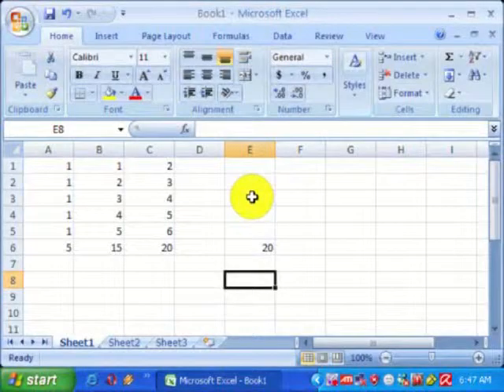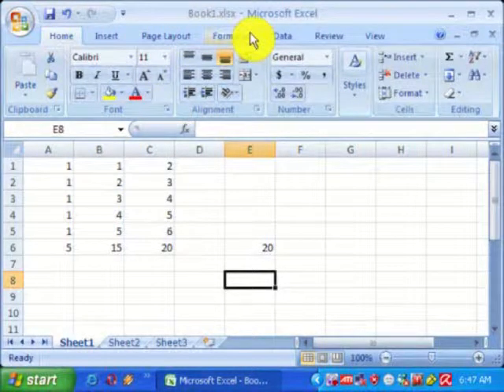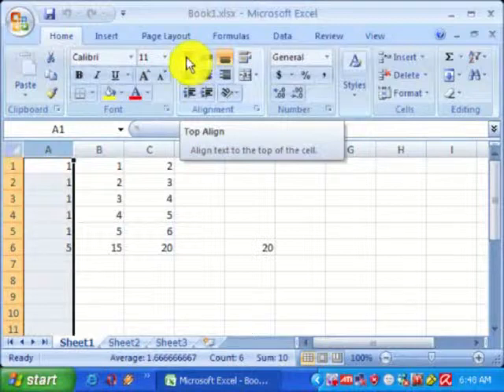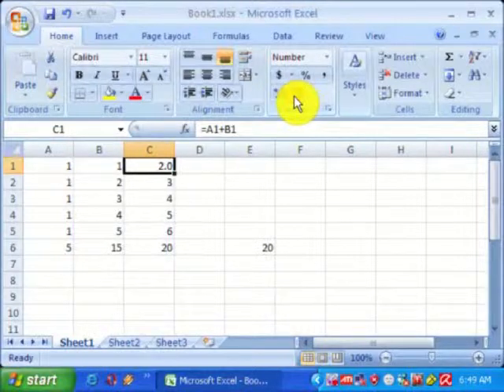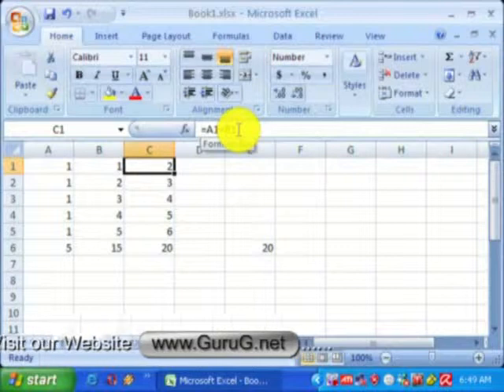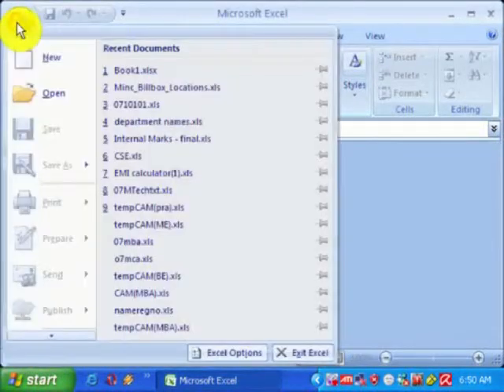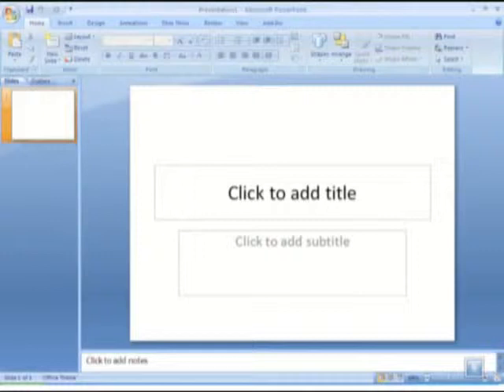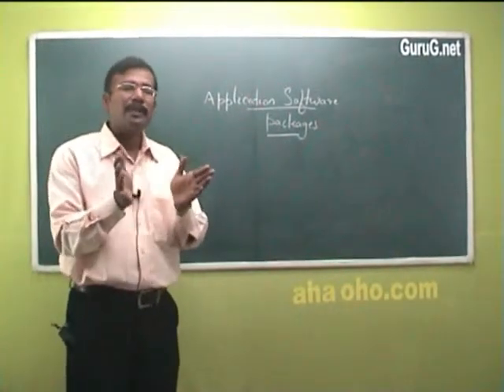Unit-3 Fundamentals of Computer - Problem Sloving and Office Automation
Unit-3 Fundamentals of Computer - Problem Sloving and Office Automation, Application Software Packages and Introduction to Office Packages